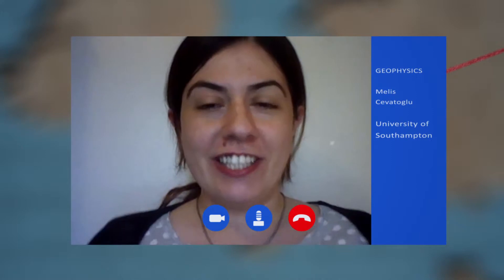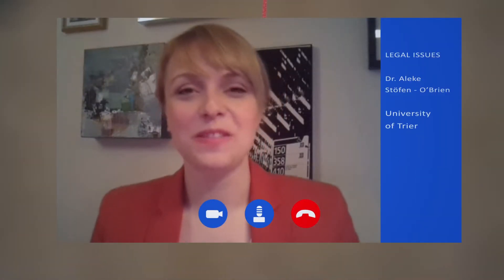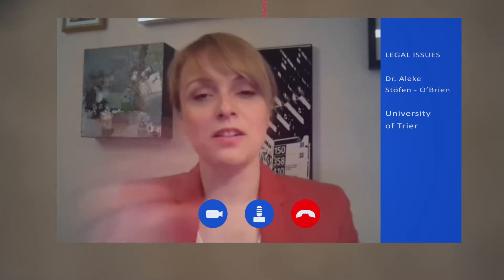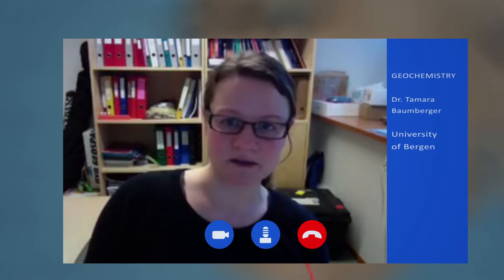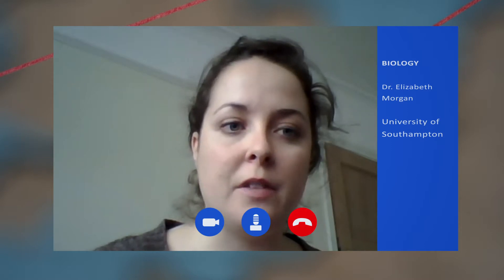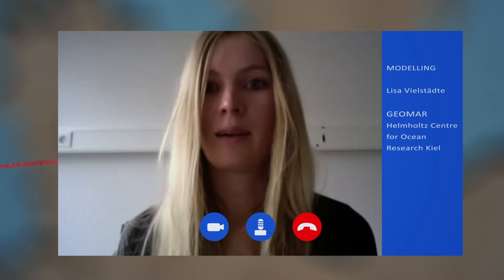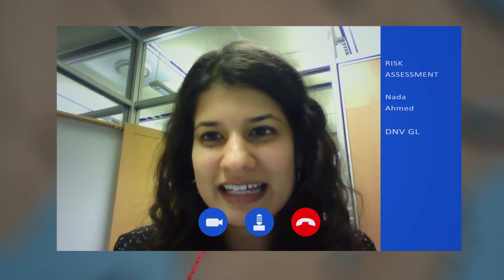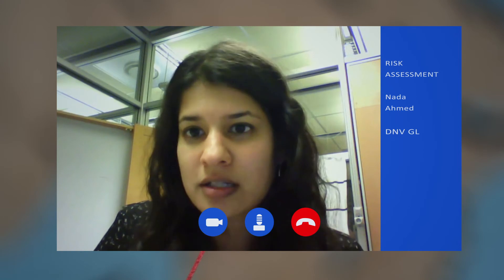Faces behind ECO2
ECO2 - investigating subseabed CO2 storage and its impact on the environment. A project funded by the European Union.

HYDRA/Naomi Halbach, Christian Lott

Scientific Editorial
Anja Reitz

Animation
Leander Rümmele